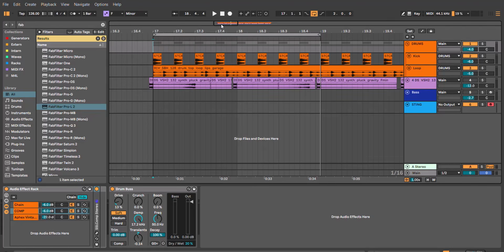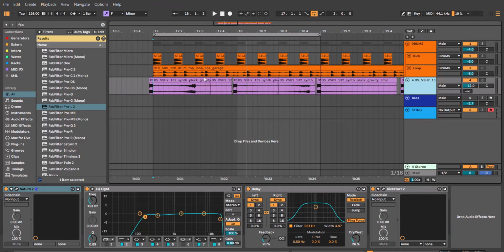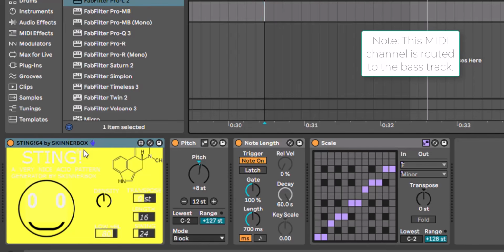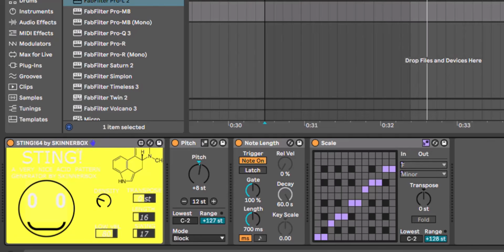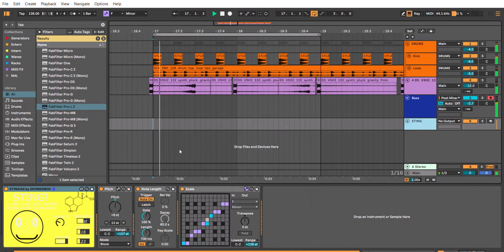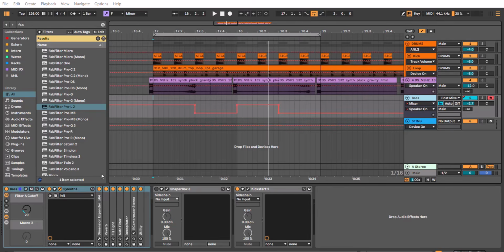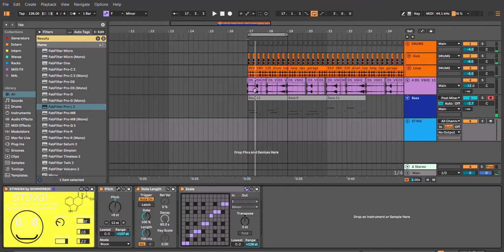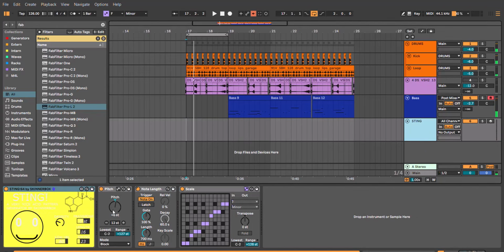This FREE & Simple Method Generates Unlimited Basslines (Tech House, EDM)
Super simple way to come up with endless Tech House basslines using just Ableton Live and a free Max for Live device. No paid plugins, no complicated setup.